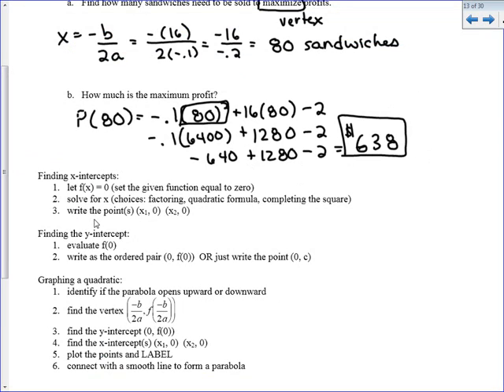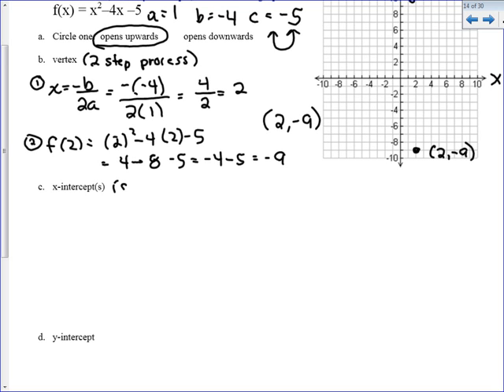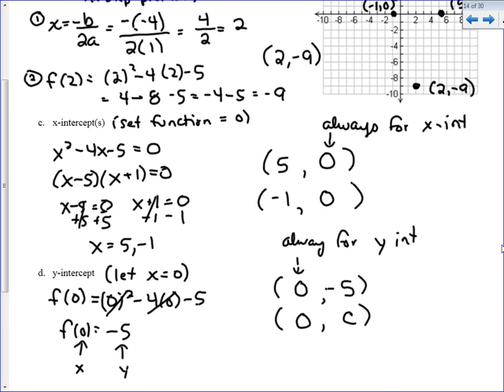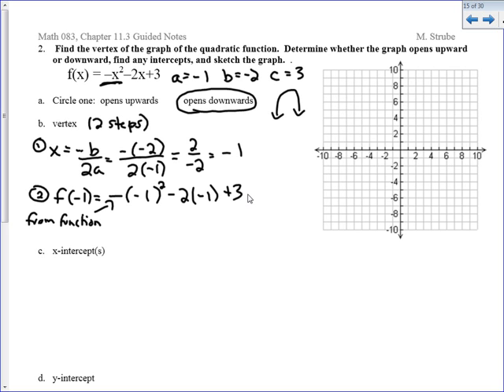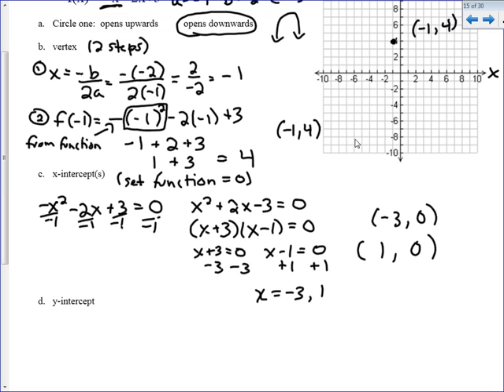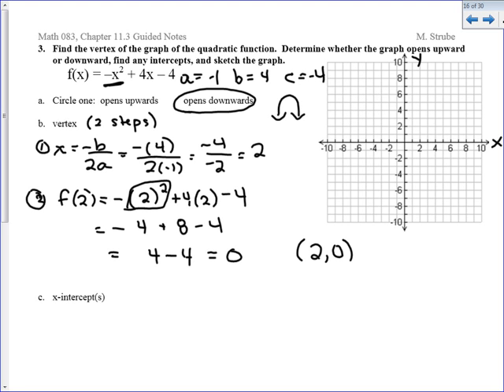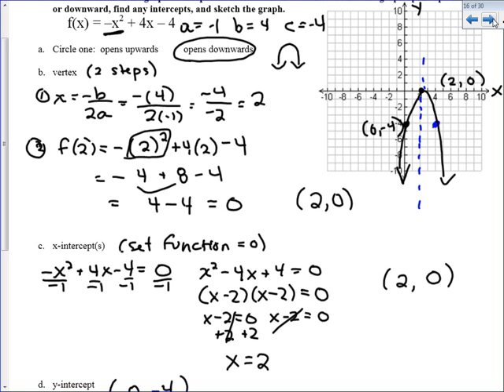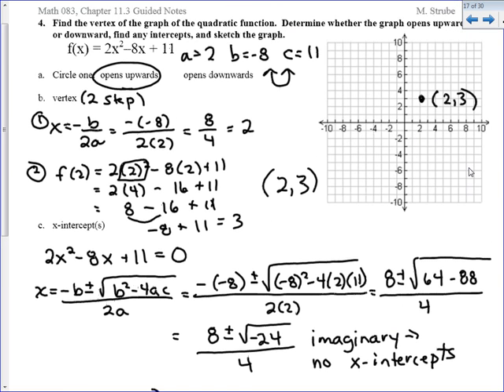11.3 Day 2 (Graphing Quadratic Functions)